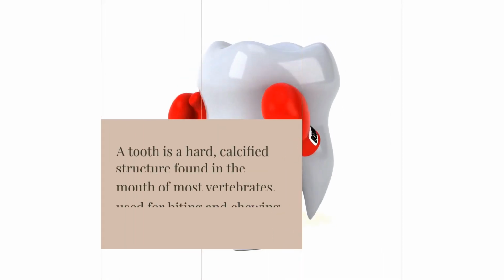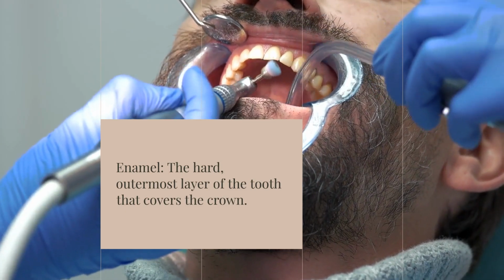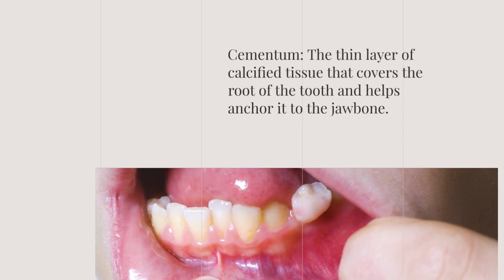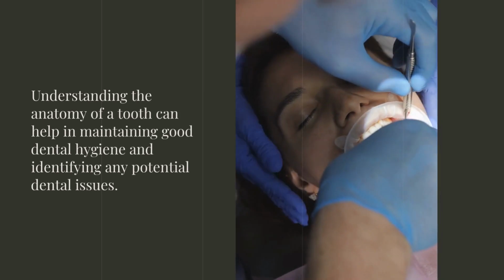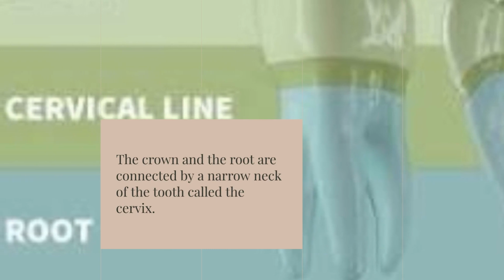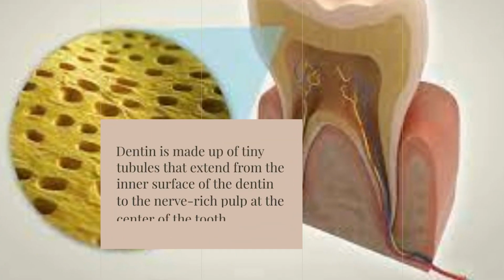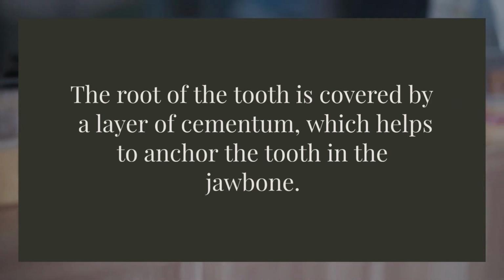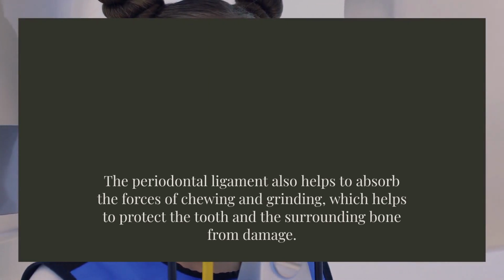A Tooth's Anatomy: Everything You Need To Know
it is all about Tooth.